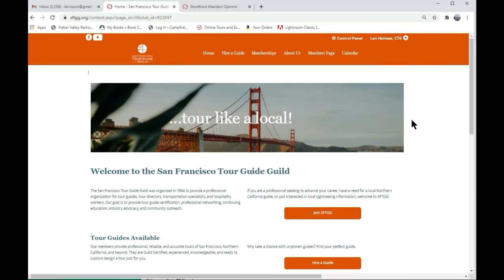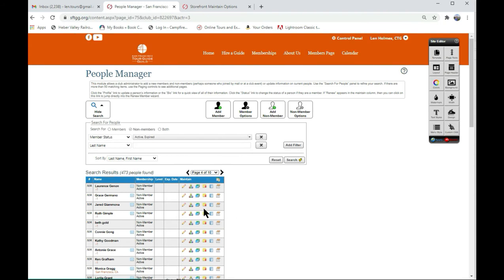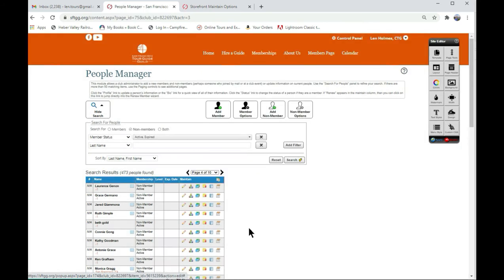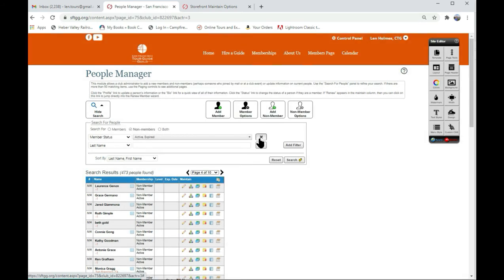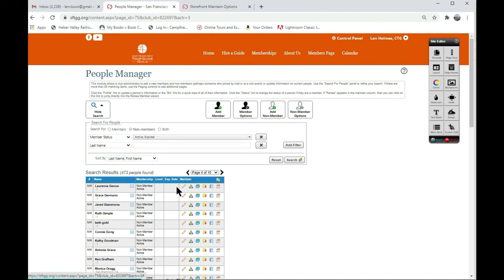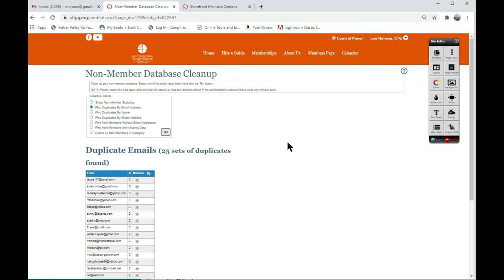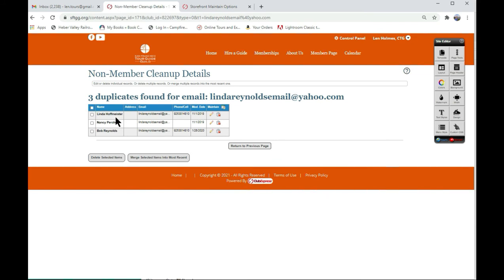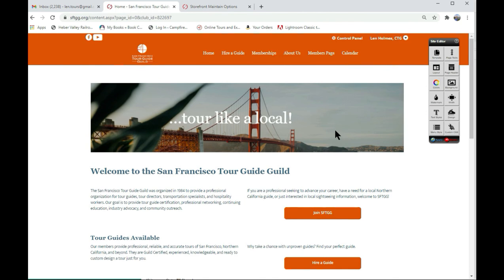Train Non Members Database